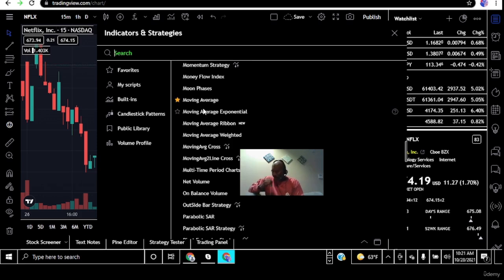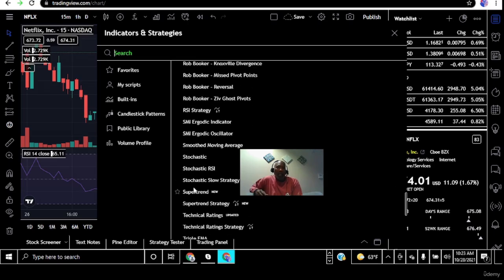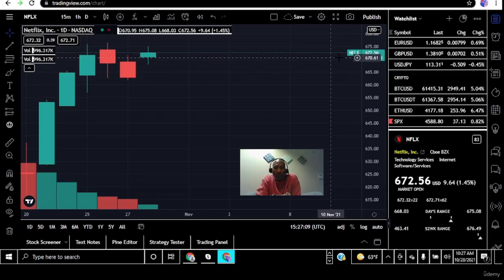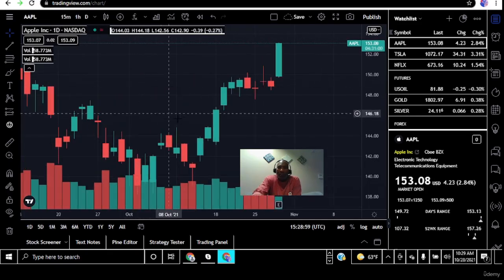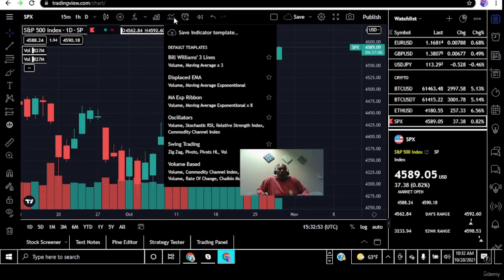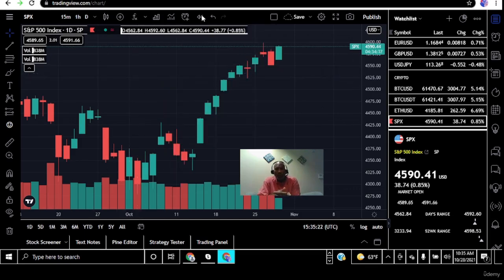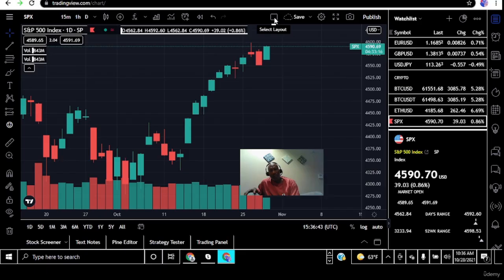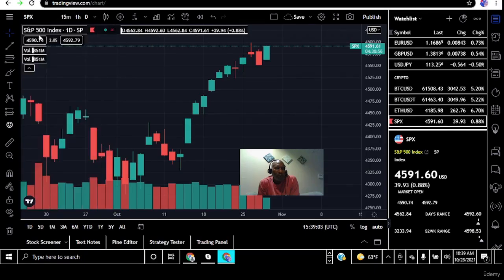Lession 2 - Understanding Chart Software Trading View - Don't make me think!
1.    How to use a trading platform
 2.    Trading platform tutorial for beginners
 3. How to read trading charts
 4. How to use TradingView
 5. OANDA trading platform tutorial
 6. Online broker account tutorial
 7. How to place trades online
 8. Understanding trading charts for beginners
 9. How to buy and sell stocks online
 10. Forex trading platform explained

🔥 Bonus (higher click potential)
 11. trading for beginners step by step
 12. charting tools explained
 13. how to use indicators on TradingView
 14. beginner trading course
 15. how to use a broker app